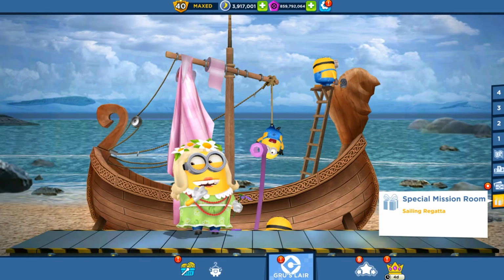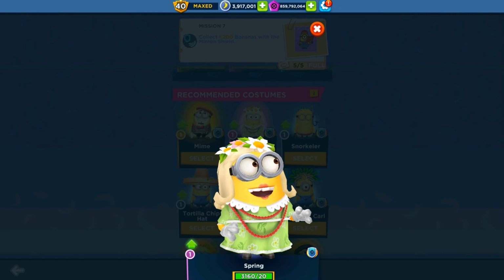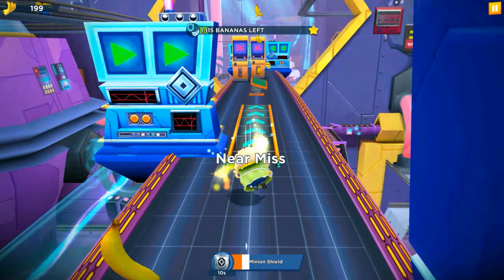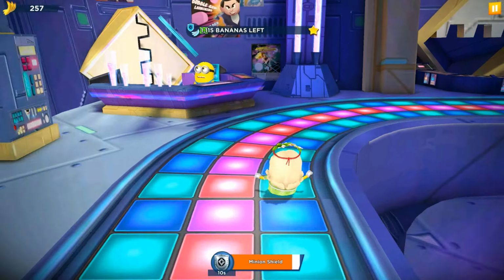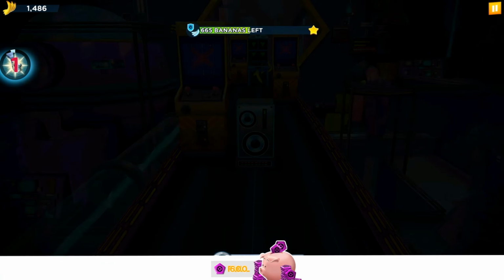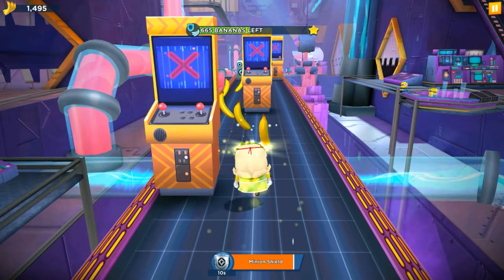Spring minion in Despicable ops Chapter 44 missions ! Minion shield task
Join the Minions on three thrilling adventures:

Sailing Regatta: Join the Minions to repair a boat for Gru! Collect parts, dodge obstacles, and sail.

Back to School: The Minions team up with Margo to grow the biggest banana for her science project!

In Search of Bigfoot: The Minions embark on a forest camping trip with Agnes on a mission to find Bigfoot!

And dive into an exciting Power-Ops quest and festival to unlock a new Illumination's Despicable Me 4 movie-inspired costume, the AVL Suit!